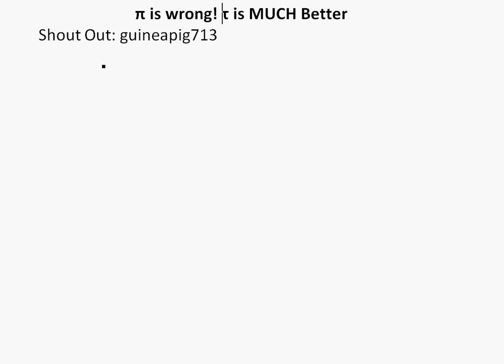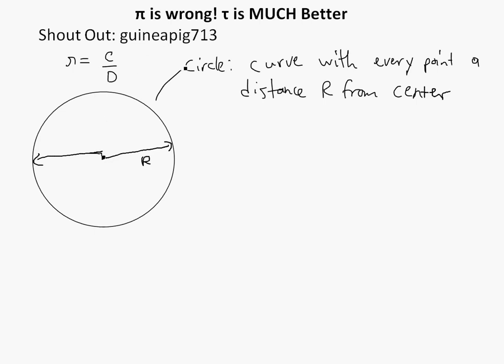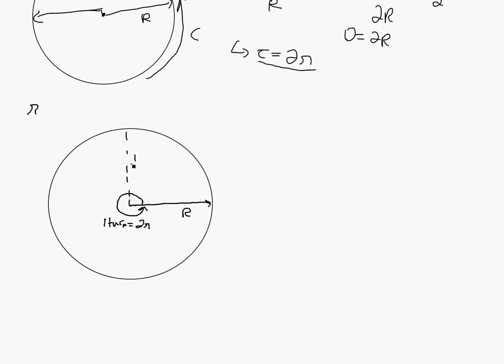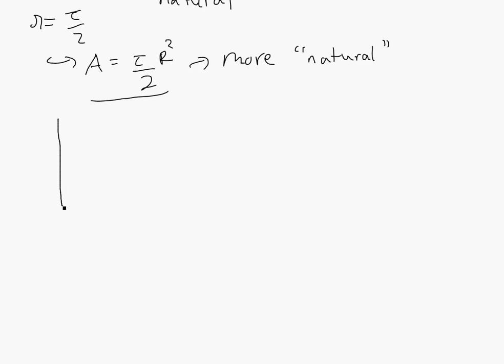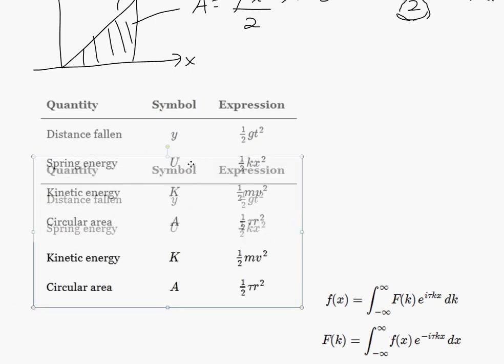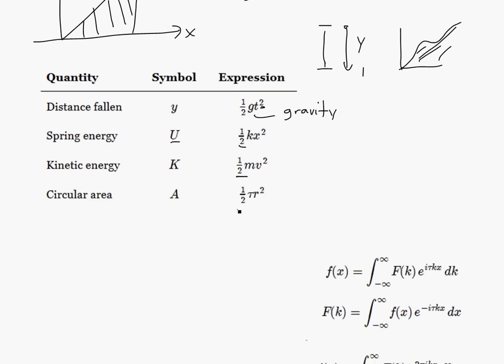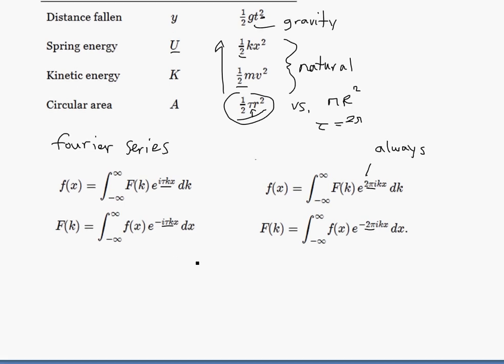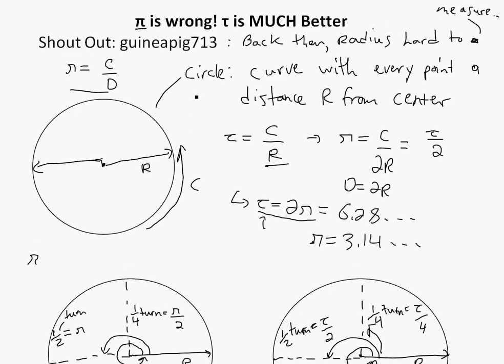Pi is WRONG! Tau is much better!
This video explains something I actually only learned a couple of days ago, that Pi is very badly defined and that using Tau and defining the circle constant in terms of radius instead of diameter is much more logical.